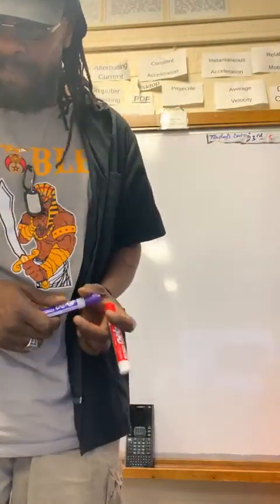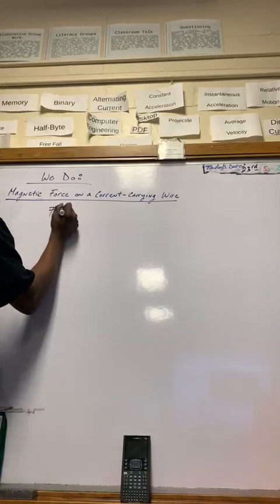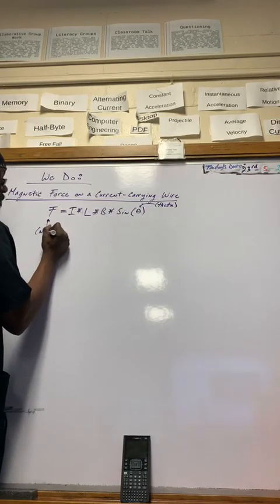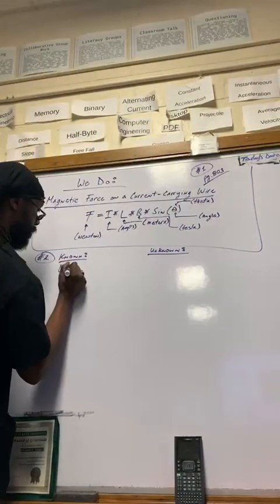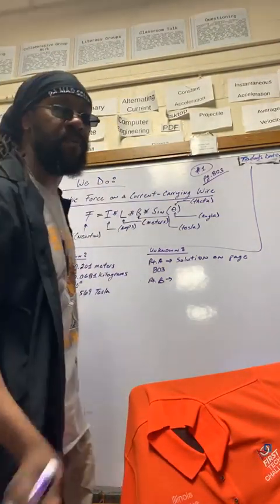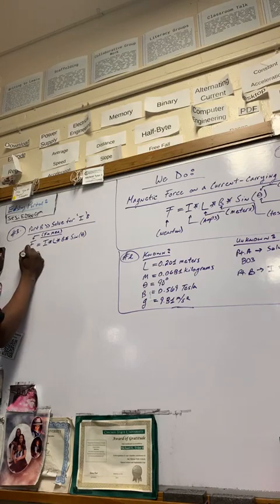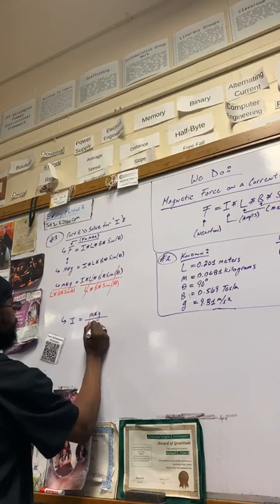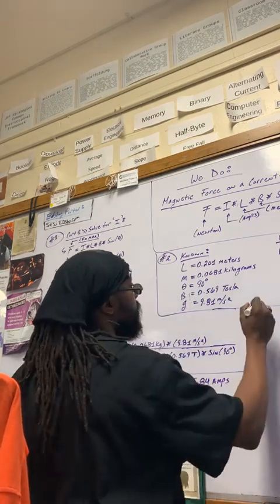[23rd-5-2024] "Ma/g\netic Levity"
/G\ood Afternoon to all aspirin/g\ Electrical En/g\ineers,

Your starter document for all reporting in class is attached as a link for you to utilize. (please click on the link to access your template.) :